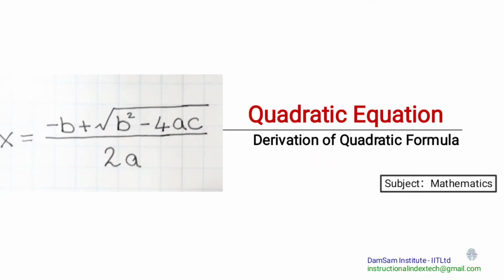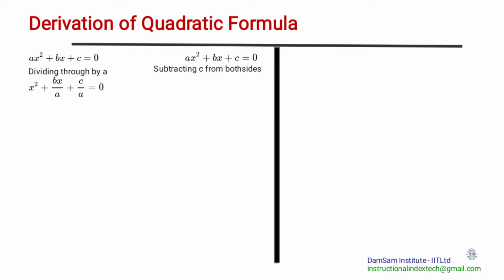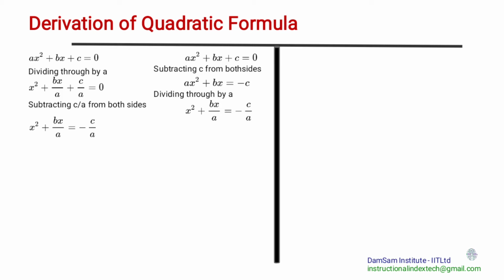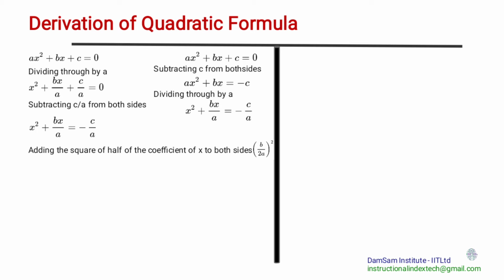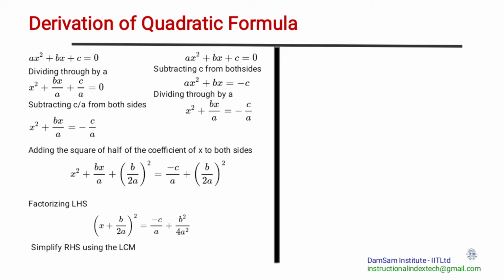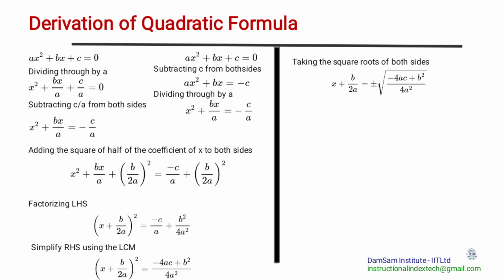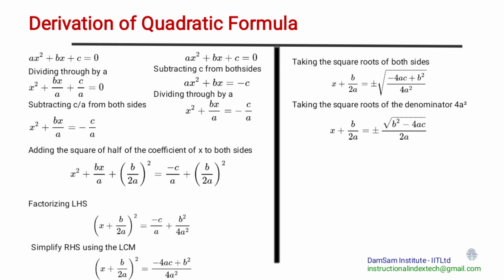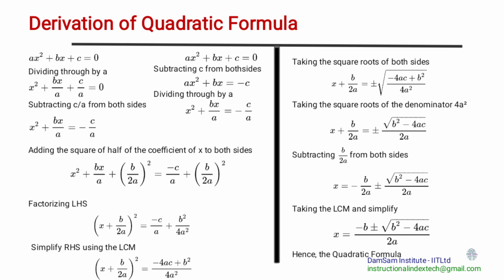How to use Completing the square method to derive Quadratic Formula